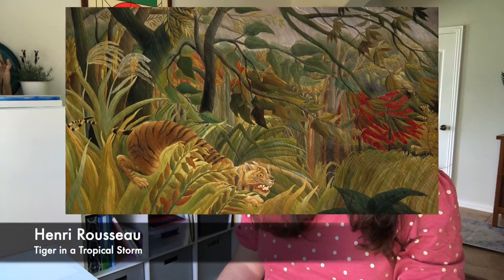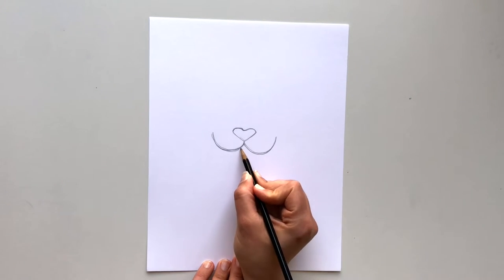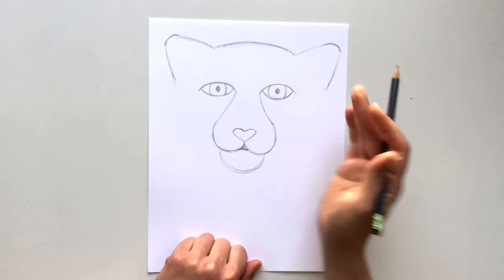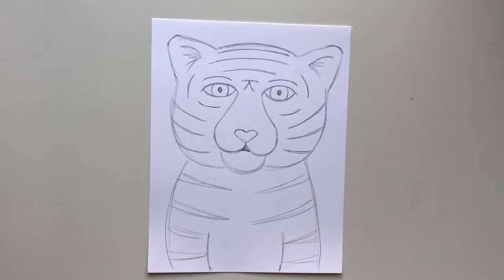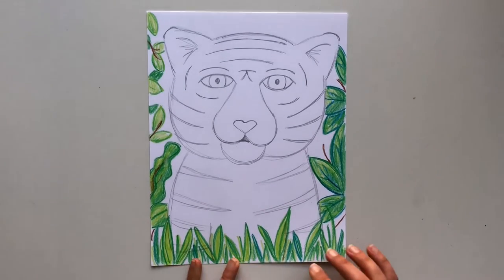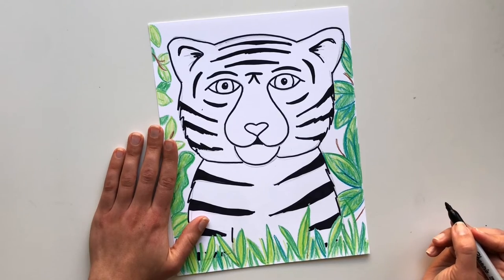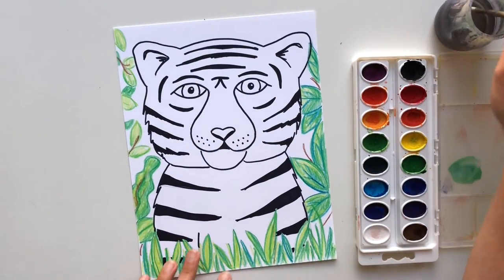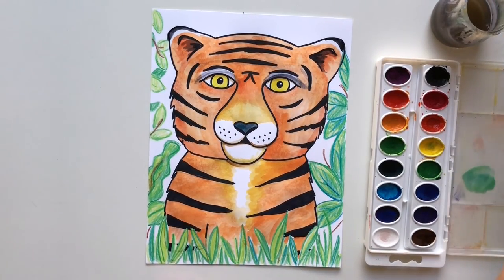How To Draw A Tiger - Sarah Hope Creative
Learn how to draw your own tiger inspired by the artist Henri Rousseau!